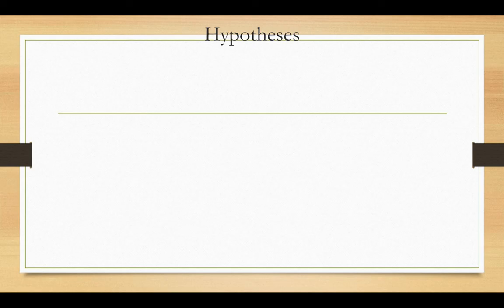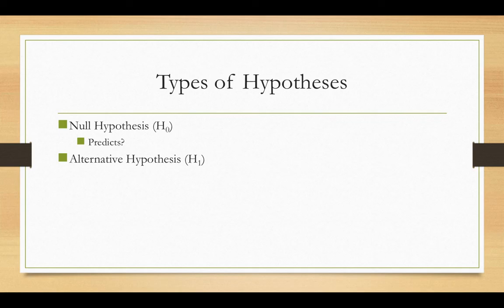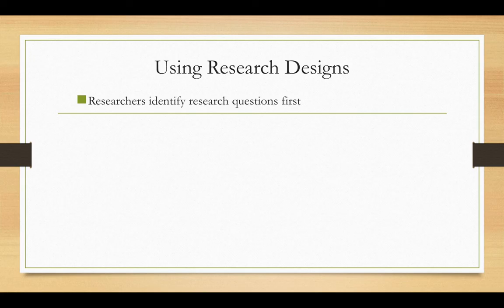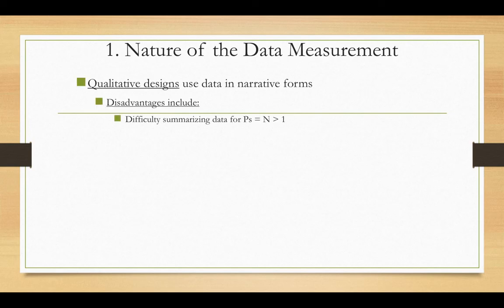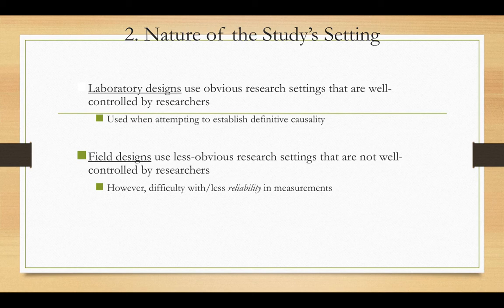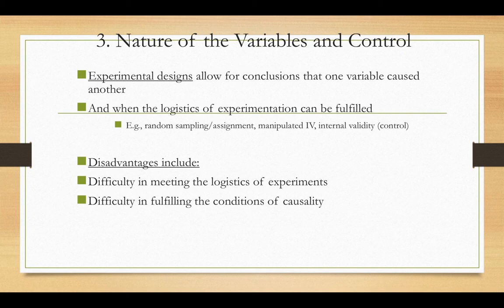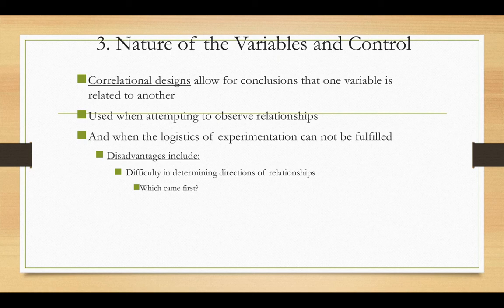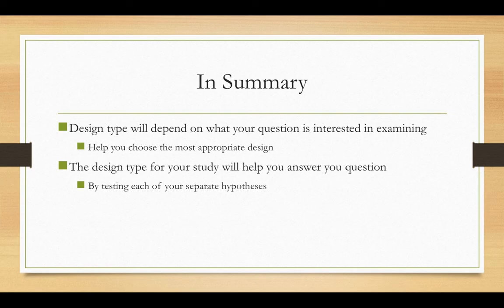Lecture 2 - General Research Questions & Designs